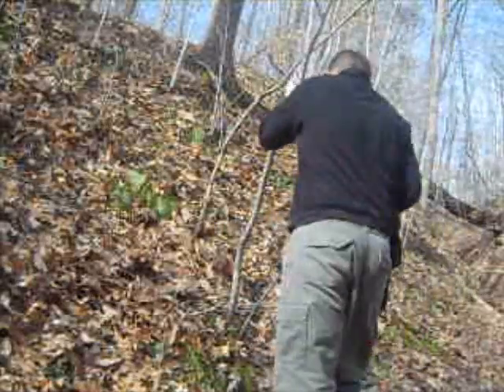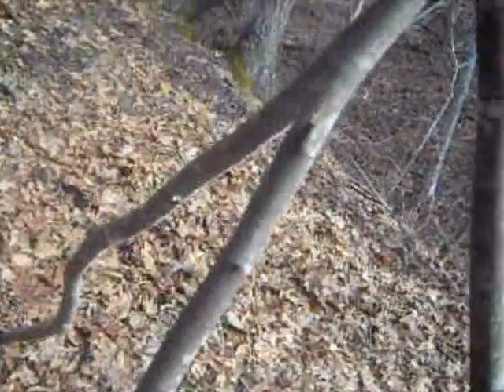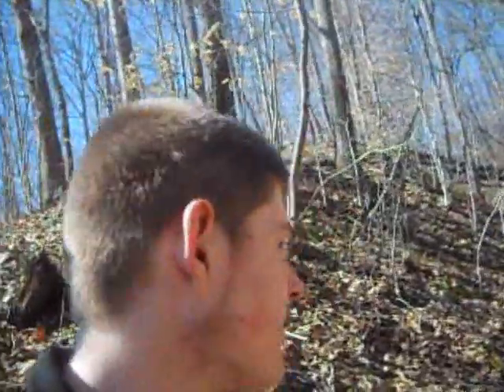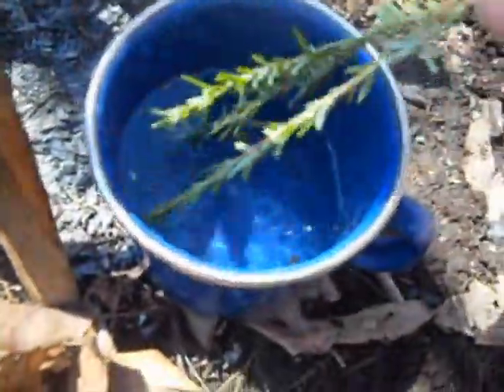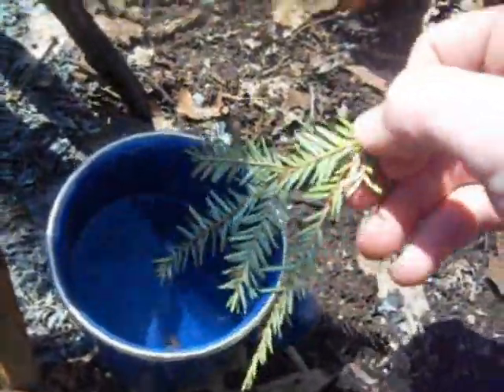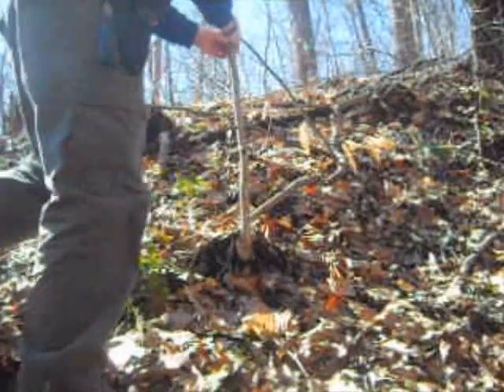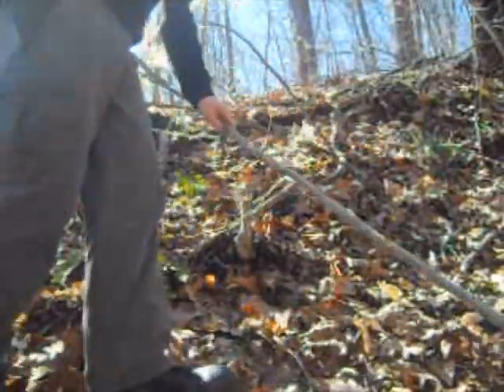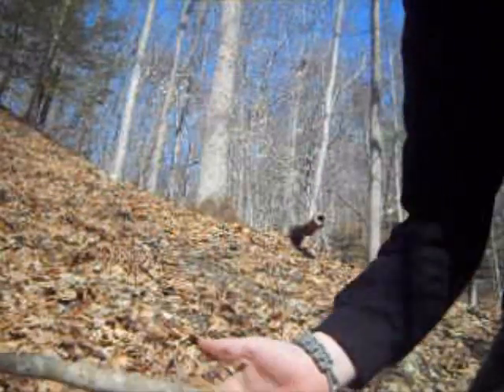Woodland survival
In this video,Ryan acts like hes is lost, He also tells you what to do in senerios like this.